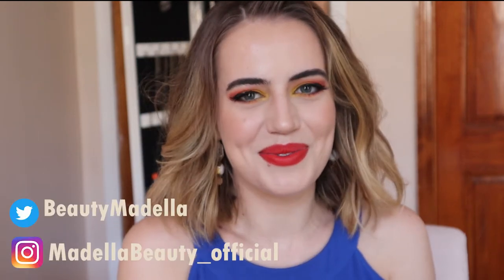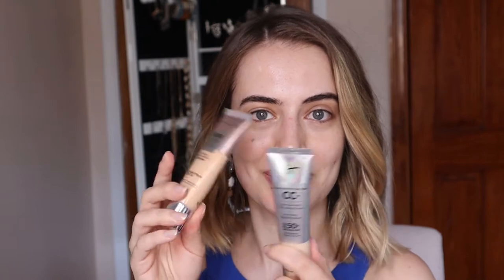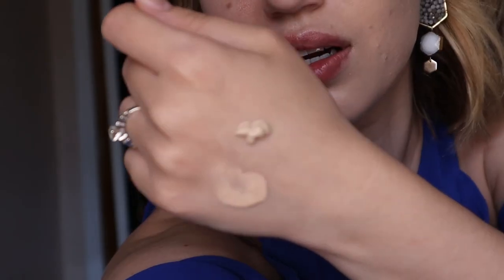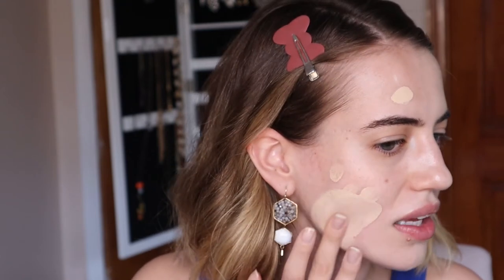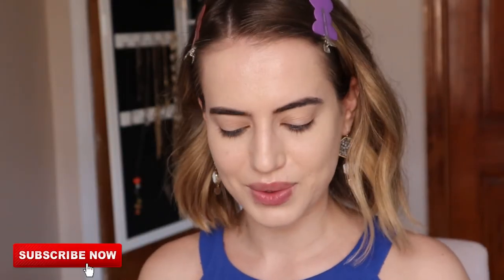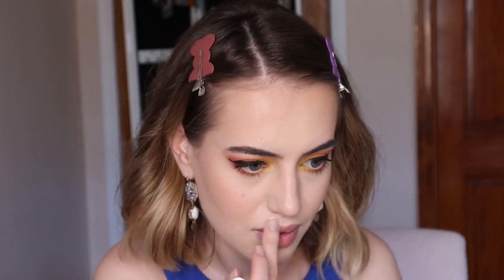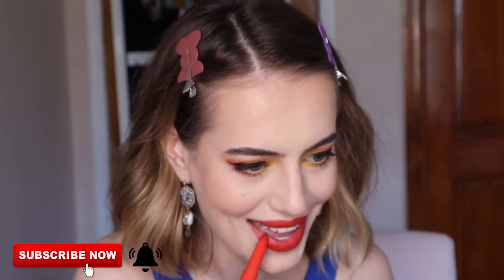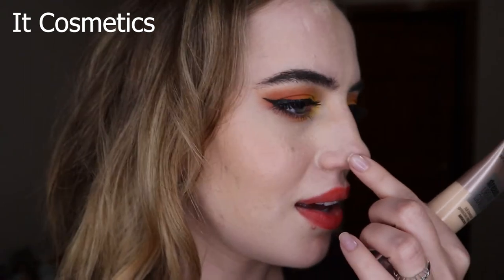Maybelline FOUNDATION SPF 50 - Wear test! | DRUGSTORE DUPE for It Cosmetics CC Cream? Madella Beauty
Hello my friends!! Today I'm gonna do a wear test for Maybelline Dream Urban Cover Foundation Spf 50! But is it gonna beat the popular It Cosmetics CC cream? Drugstore versus High end!!
Also trying the newest makeup from Maybelline ;)

Lmk which foundation you'd like to try and why :)   Love ya!

Face
Maybelline Dream Urban Cover Foundation SPF 50 - Fair
It Cosmetics CC+ Cream SPF 50+  - Natural Ivory
Maybelline Age Rewind Concealer – Ivory and Neutralizer
Flower Pots Powder Blush – Peach Primerose
Pixi by Petra Beauty Blush Duo

Eyes
NYX HD Studio Photogenic Eyeshadow Base
Morphe The James Charles Palette
Maybelline Master Precise All day Liquid Eyeliner – Black
Maybelline Total Temptation Mascara – Brownish Black
Tarte Busy Gal Brows

Lips:
Maybelline Super Stay Ink Crayon- Laugh Louder 40

I am passionate about beauty: make up, nails, hair and I’d like to share my knowledge and learn together how to achieve the best look of yourself. My channel consist in tutorials, do it yourself (DIY), tips and tricks, reviews and try-on.